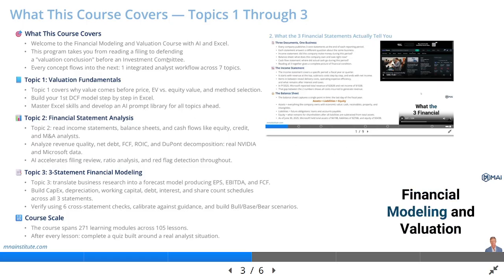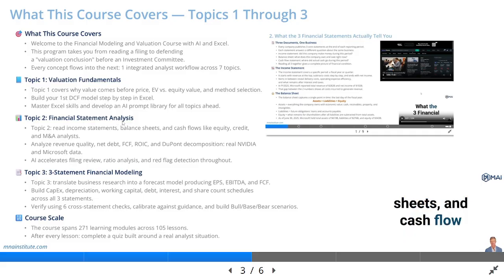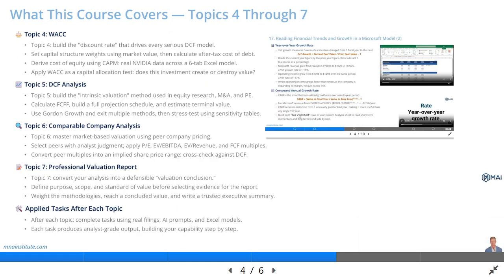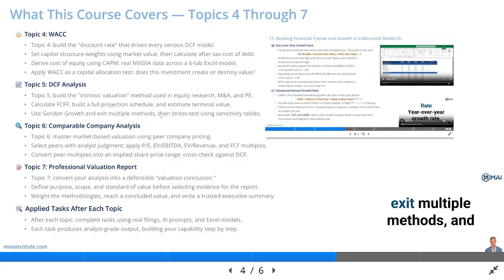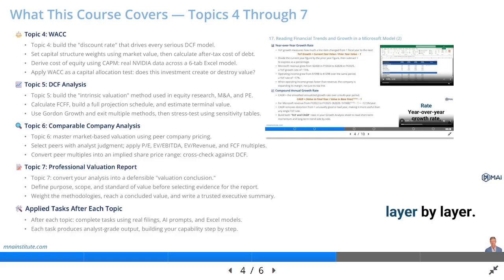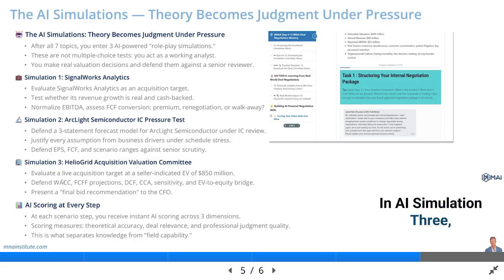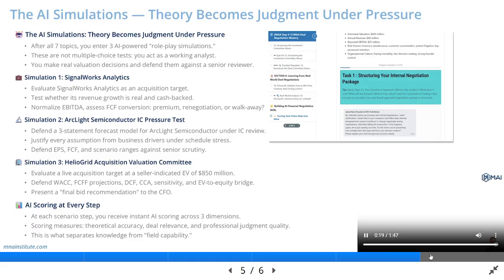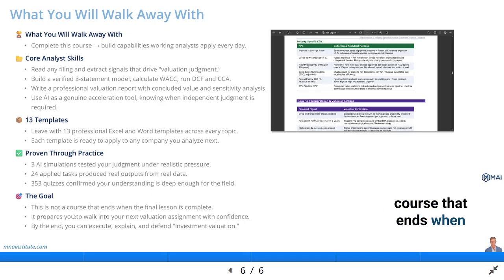📢 How to Value a Company: 7-Course Investment Valuation Training ⭐ mnainstitute.com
Most people learn valuation methods separately. No one teaches you how to connect them into a single defensible investment conclusion.

📌 This investment valuation training covers the complete workflow across 7 courses and 13 templates.
Course I: Valuation fundamentals, enterprise value, time value of money, and AI prompt library.
Course II: Financial statement analysis — income statement, balance sheet, FCF, red flags, and ratios.
Course III: 3-statement financial modeling — revenue drivers, schedules, EPS, and FCF.
Course IV: WACC — cost of debt, cost of equity, CAPM, beta, and investment decision logic.
Course V: DCF valuation model — FCFF, terminal value, implied share price, and sensitivity tables.
Course VI: Comparable company analysis — peer selection, multiples, and comps table.
Course VII: Valuation report writing — concluded value, IC rationale, and executive summary.

💡 Applied to real companies: NVIDIA, Microsoft, Apple, and Alphabet — using actual SEC filings, AI prompts, and Excel models.

🔍 3 AI simulations test your ability to defend WACC, DCF, CCA, and bid range under Investment Committee pressure — with instant scoring.